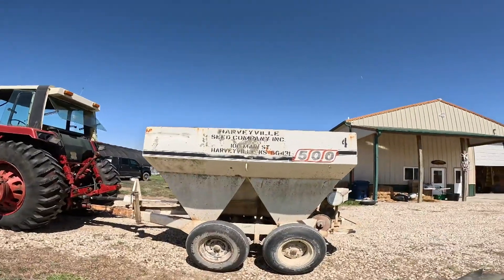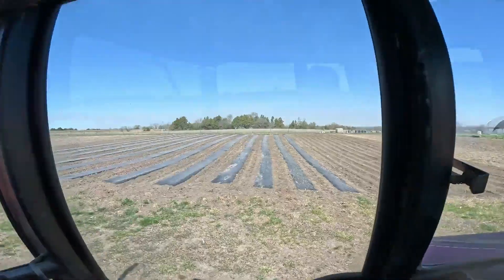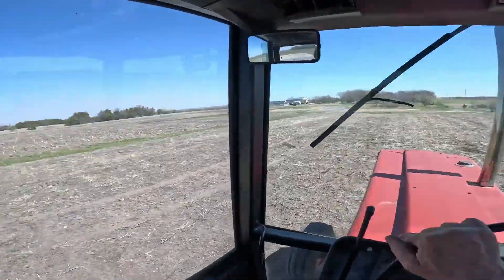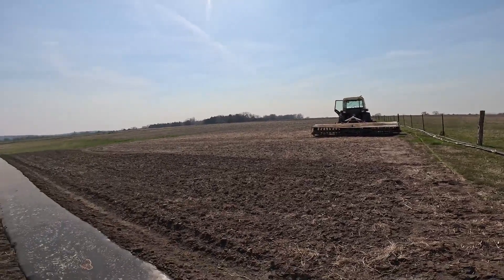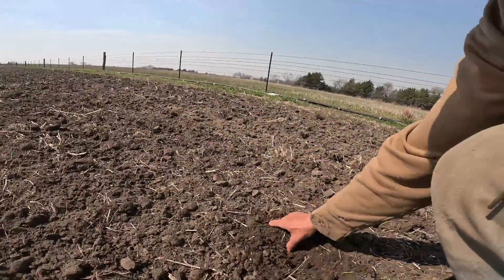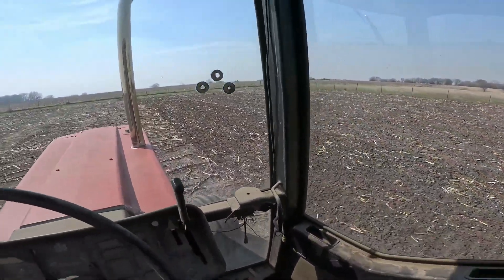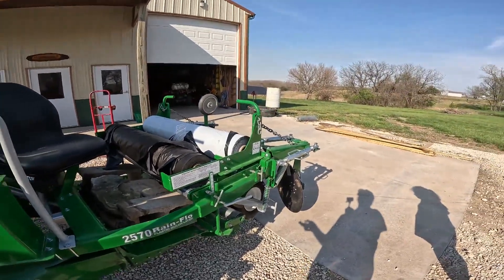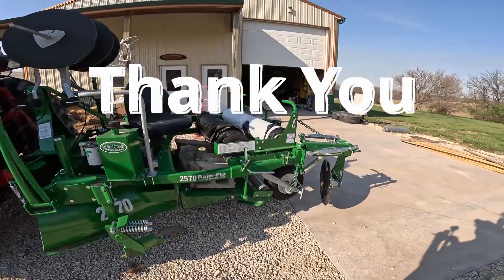Time To Fertilize And Till The Soil On The Farm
Join Ed and Delia as they bring you along with the spring tillage duties on the farm. Ed uses a fertilizer buggy to apply the dry fertilizer using his IH1586 to spread it on the field. After fertilizer is applied to the homestead Ed uses his M&W Dyna Drive and the 1586 International to incorporate the fertilizer into their Market Garden.